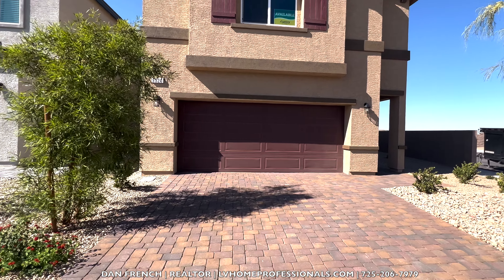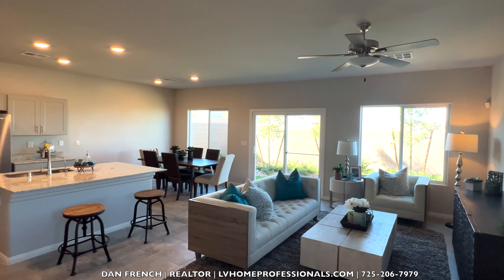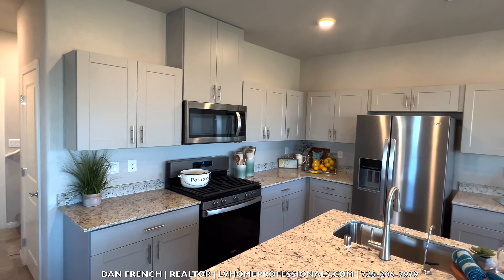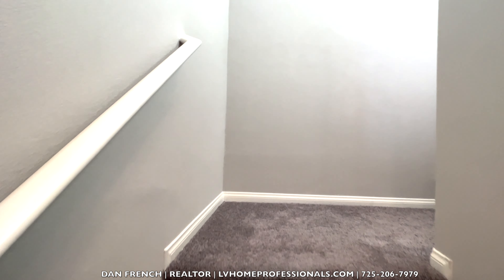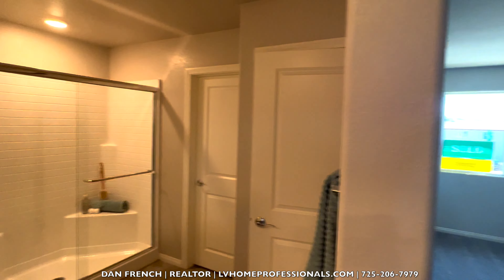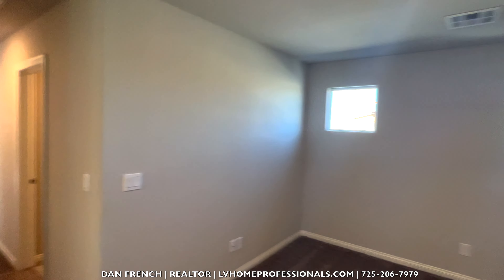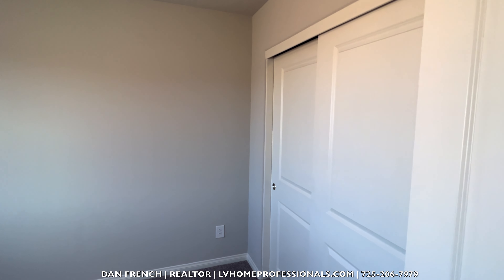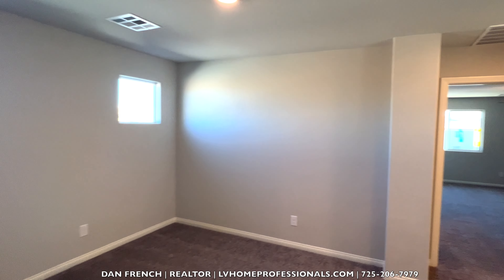Las VEGAS MOVE IN READY PRICE REDUCED | 9520 Spyglass Run Ave | 4 Bed 2.5 BATH | $449,113 |1865SqFt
BRAND NEW Express home backed by Fortune 500 Company. Pebble Hills community newly opened in the desired South West area. Nicely appointed home with granite, stainless steel stove, dishwasher, and microwave. Shaker cabinets with soft-close doors and brushed nickel pulls, tile throughout downstairs and wet areas, paver driveway, and smart home features.

If you are looking to buy a home in Southwest, North Las Vegas, Las Vegas, Summerlin, Henderson, or surrounding areas, I would love to earn your business.

DAN FRENCH
Realtor | Key Realty LLC
License # S.0193843